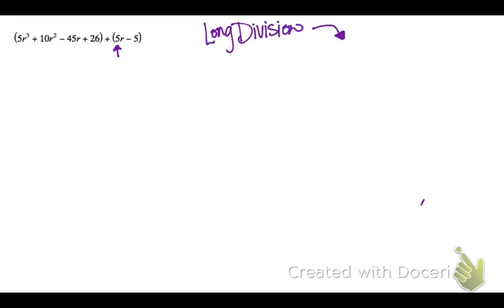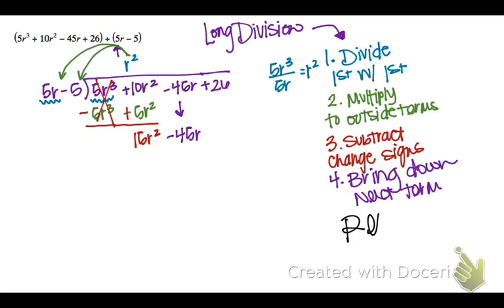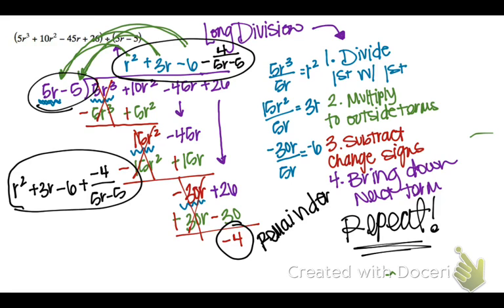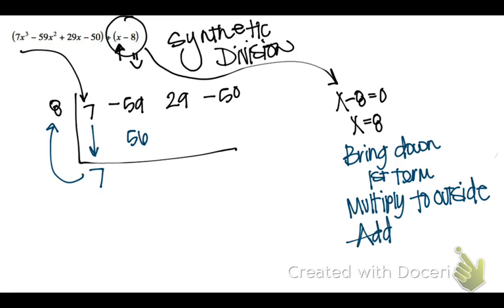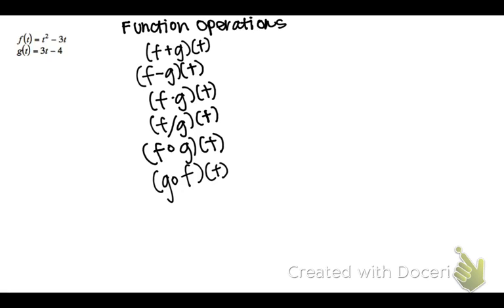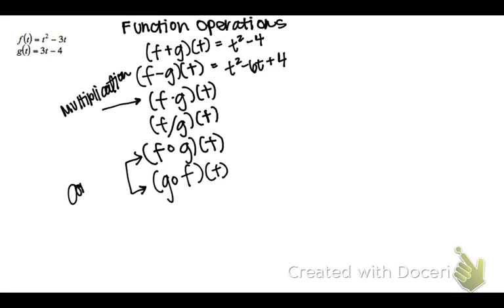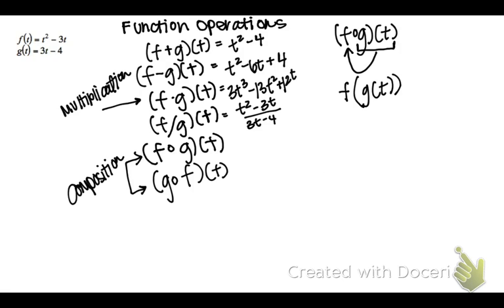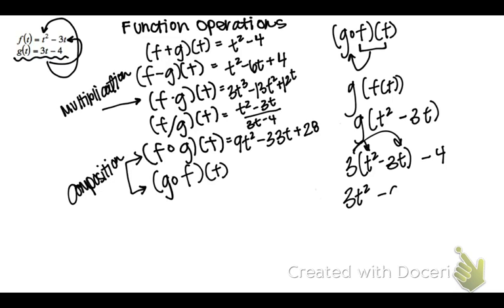Unit 3 Review